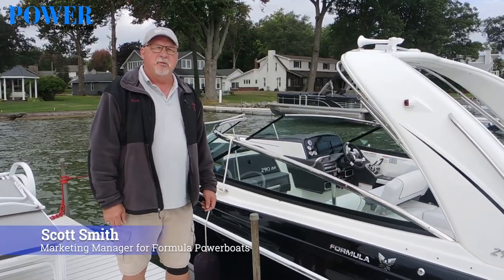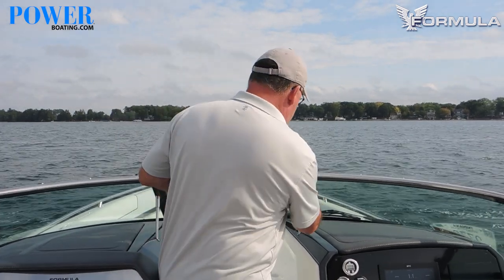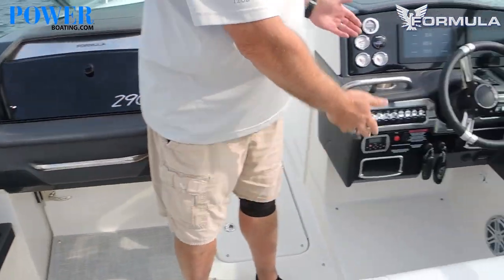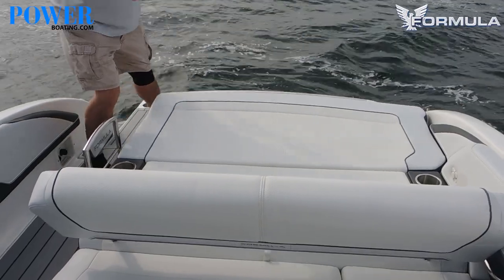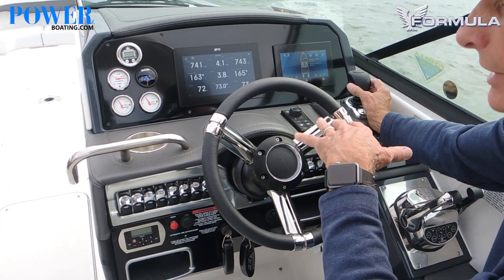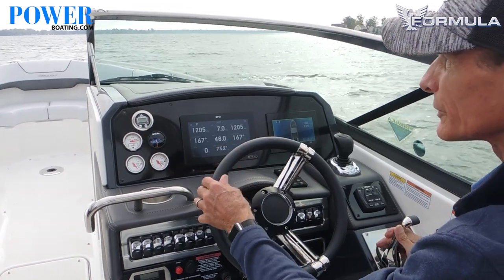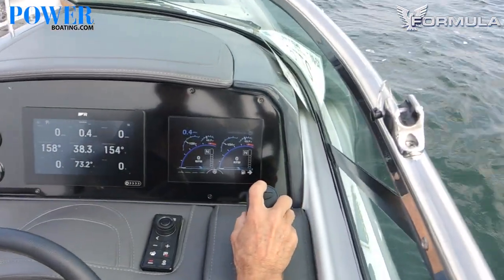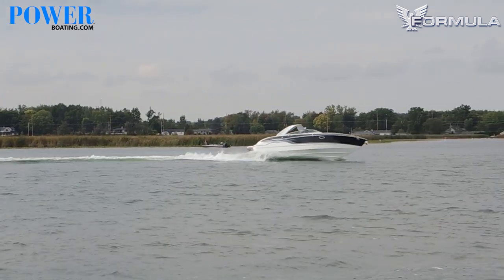Testing the all-new 2024 Formula 290 BR with twin Ilmor engines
The 2024 Formula 290 BR with twin Ilmor 5.3L GDI-S 365-HP with One Drive and One Touch PRO Joystick!

It was an absolute pleasure to test this with both Formula and Ilmor representatives. For more information and specs on this model, please